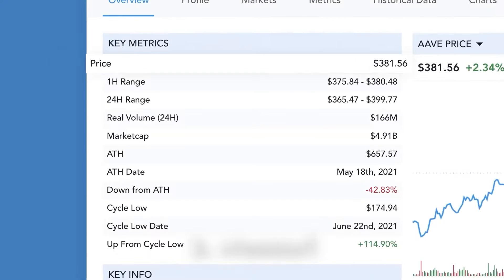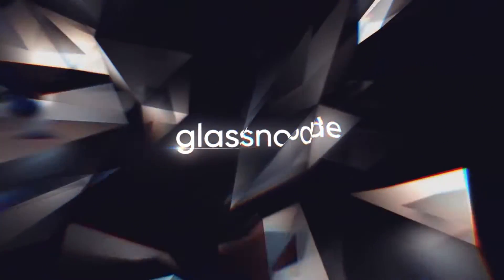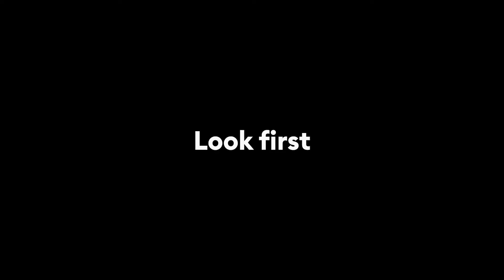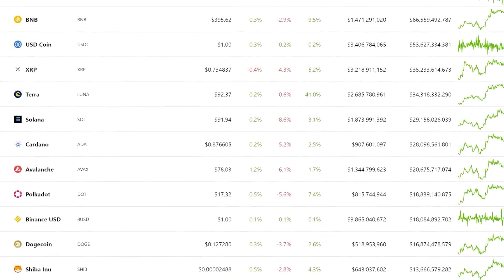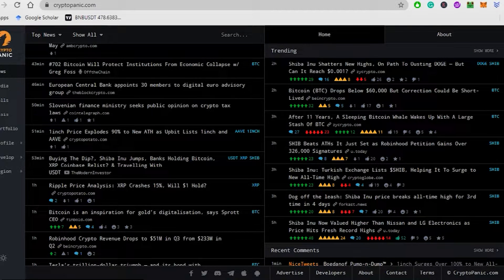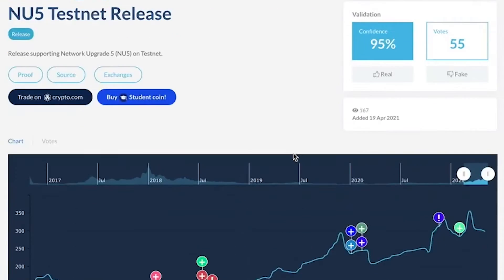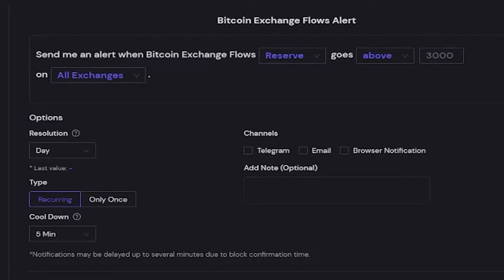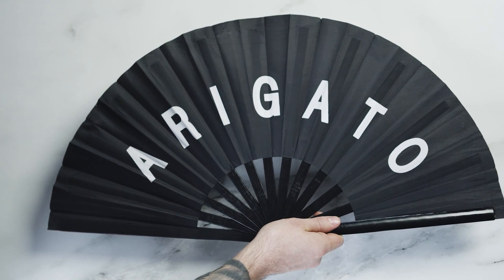11 Useful Sites for Crypto Analysis and Investment 2022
11 Useful Sites for Crypto Analysis and Investment 2022 . In this video, we go over 11 Useful Sites for Crypto Analysis and Investment 2022 .

Trend Swap - Trend Swap is a booming business and crypto channel with all the latest finds and information regarding crypto.